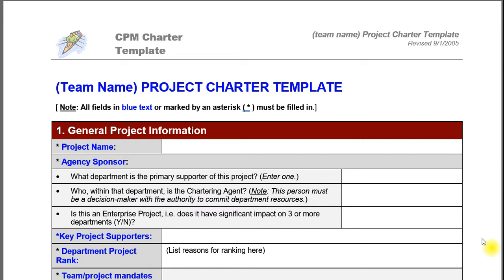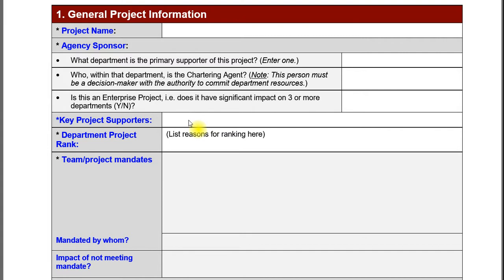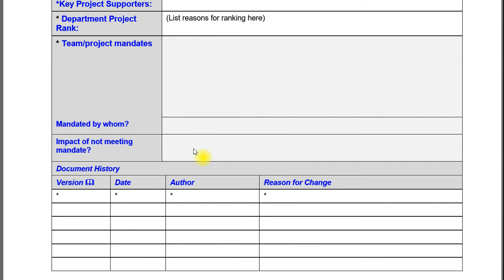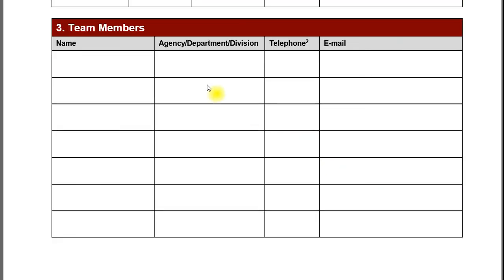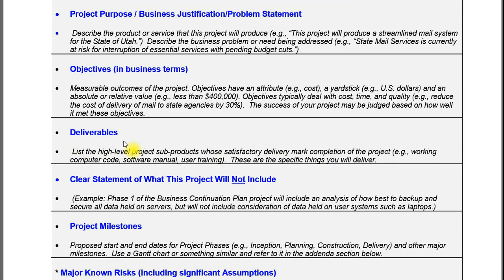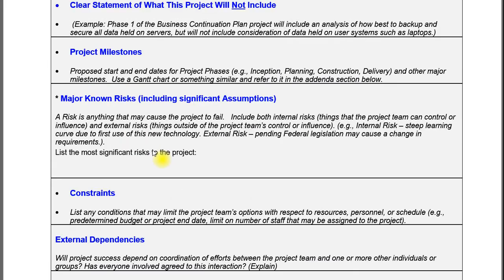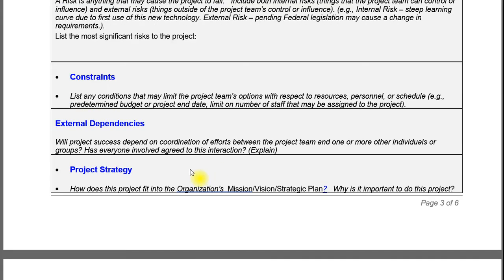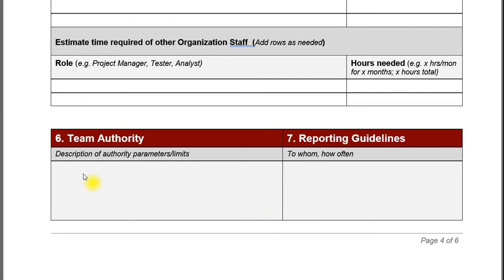Charter 1 of 2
CPM Team Charter Explanation - 1 of 2